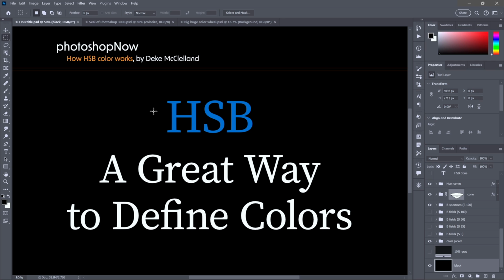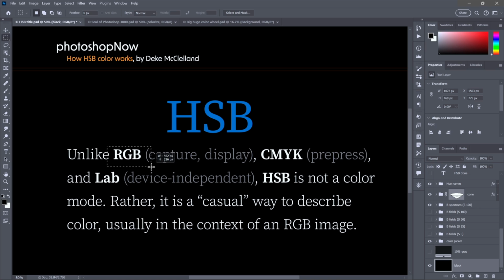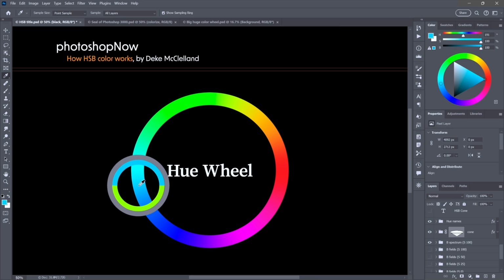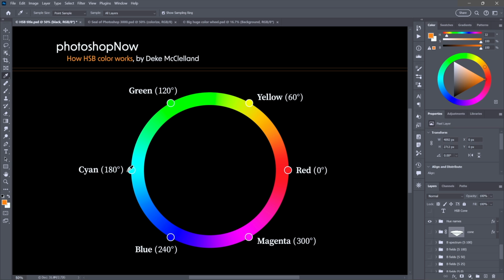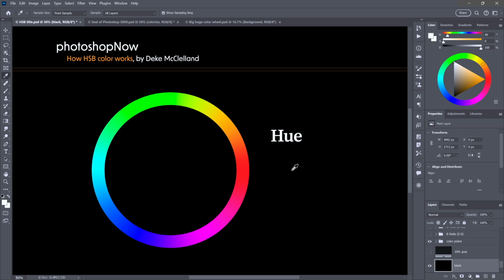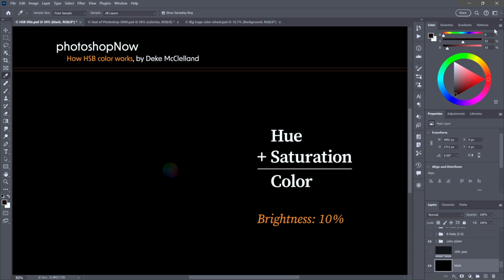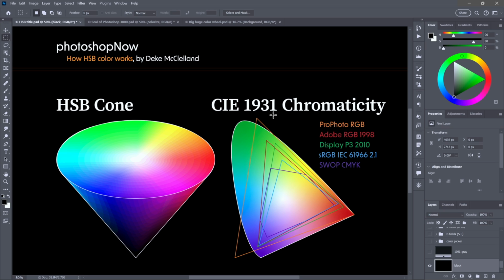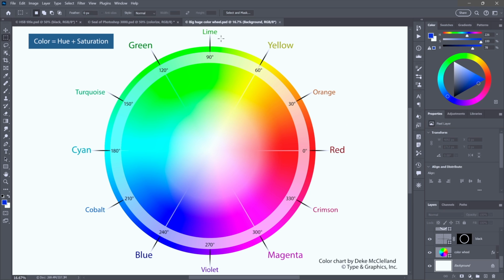Understand Color on a Whole New Level!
Ever wish you understood color better than you do? A great place to start is Hue, Saturation, and Brightness, or HSB. These three controls allow you to define any color you can imagine.

[CHAPTERS]
00:00 A Comprehensive Exploration of HSB
01:07 Working inside the Adobe Color Picker
02:45 Resetting the Color Picker to Hue
03:32 A Brief Note about the Hex # Value
04:36 HSB vs. RGB, CMYK, and Lab
07:57 Hue: The Perceived Color, in Degrees
09:42 The Hue Wheel
10:21 Downloading My HSB Asset Files
10:48 RGB and CMYK Mapped inside the Hue Wheel
13:56 A Primary Hue Every 60 Degrees
14:53 Complementary Color Theory
16:58 For a Color Complement, Add or Subtract 180°
19:34 Saturation: From Full-On Color to White
20:53 Hue + Saturation = Color
21:34 Perceptual Saturation Variations
22:59 The Effect of Brightness on the Color Wheel
26:12 Brightness: From Full-On Color to Black
28:26 The Theoretically Perfect HSB Cone
31:43 Perceptual Brightness Variations
34:25 The HSB Cone with Perceptual Colors
35:43 The 2D Color Wheel with Points of Interest